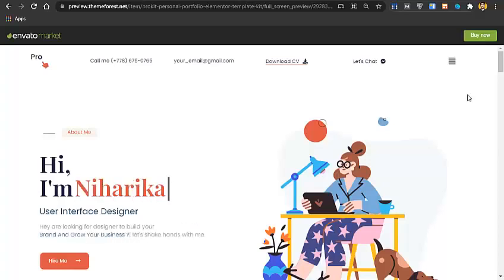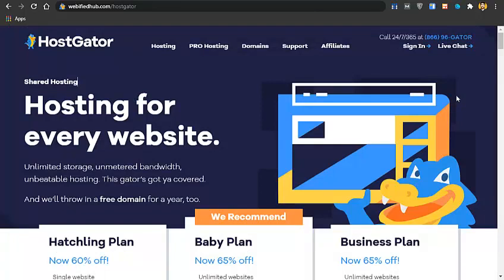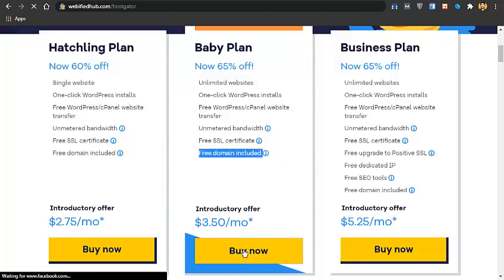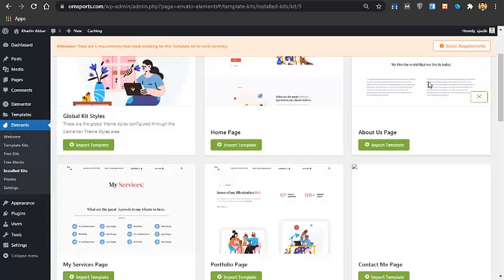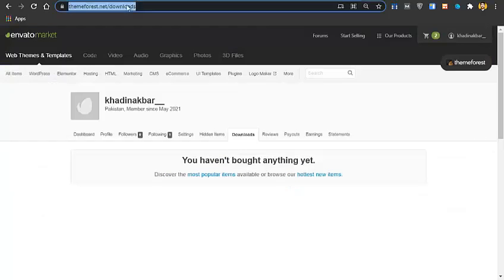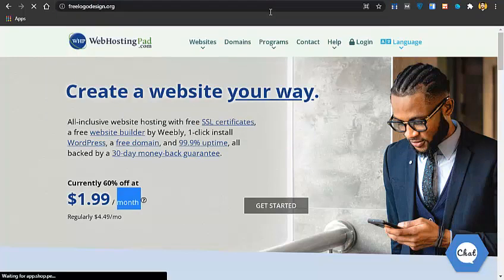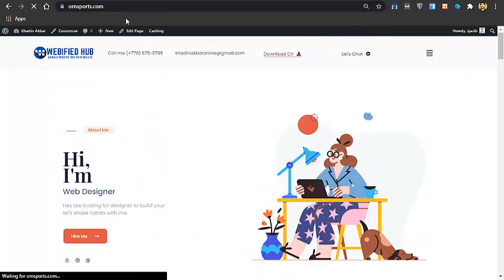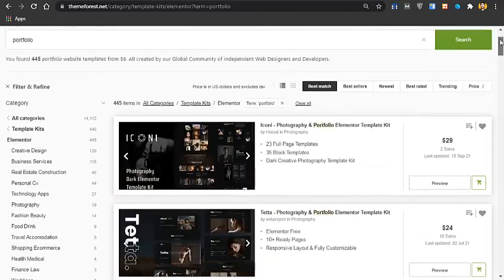How to Create Portfolio Website using Elementor 2024? Portfolio Website WordPress Tutorial 2024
How to Create Portfolio Website using Elementor? Portfolio Website WordPress Tutorial 2024

★ Useful Links ★

Chapters:-
0:01 Portfolio Elementor Website [Overview]
2:27 Buy Domain Name & Hosting For Your Website
8:43 Basic WordPress Website Setup
10:17 Install Hello Elementor WordPress Theme
11:22 Install All Required WordPress Plugins
12:01 Buy Portfolio Website Elementor Templatekit
14:19 Import ProSkit Template Kit Into your Website
15:09 Create Required Pages For The Website
19:12 Setup Website Menus
21:33 Setup Portfolio Website Headers & Footers
29:46 Install Portfolio Templates On Pages

you will also learn how you can create a Portfolio website using elementor without coding within 15 minutes without doing anything using wordpress as a CMS and elementor page builder tutorial for creating personal portfolio website using elementor 2024.

this portfolio website elementor tutorial 2024 will teach you how create portfolio website using elementor and wordpress 2024 how to create a Portfolio website using WordPress 2024.

if you want to create a one page or you can say single page good for your website using any mental 20241 so watch this portfolio website wordpress tutorial 2024 exercise if you want to get our site for freelancer portfolio and artist portfolio website 2024

This Portfolio elementor tutorial 2021will teach you how to make a wordpress website with elementor and how to make a freelancer wordpress website. You will learn how to make a wordpress website with elementor tutorial.

To make a wordpress website you will learn how to make a website which is a portfolio website or you will learn how to make a portfolio website using elementor which is a Portfolio website,Portfolio website wordpress.

learning that how to create a Portfolio website using wordpress and how to make a Portfolio website using elementor 2024 would be alot easier if you would watch this full tutorial  your website wordpress tutorial 2024 website elementor 2024 and you will be able to create personal portfolio website using elementor without coding 2024.

you will be able to create portfolio website using elementor 2024 for freelancers, developers, writers or artists almost for free using wordpress elementor and you will create portfolio website without coding using elementor in 2024.

HIRE ME[CALL/WHATSAPP]

☑ Watched the video
☐ Liked?